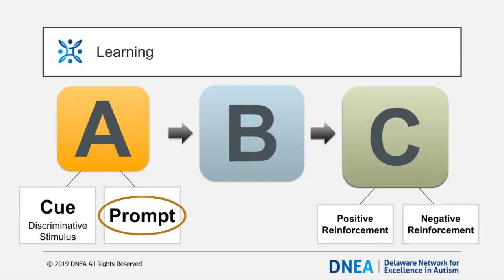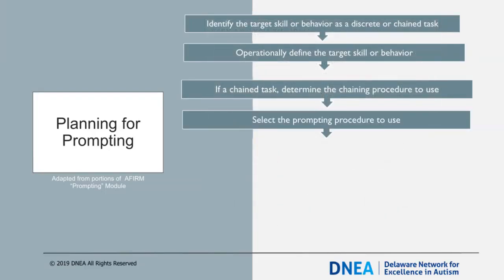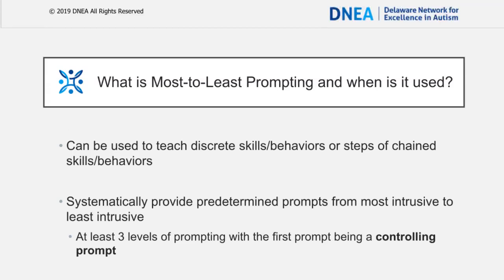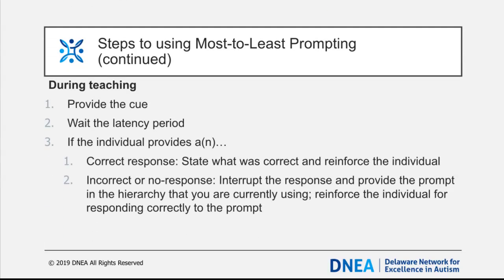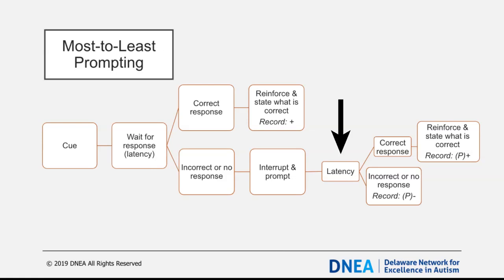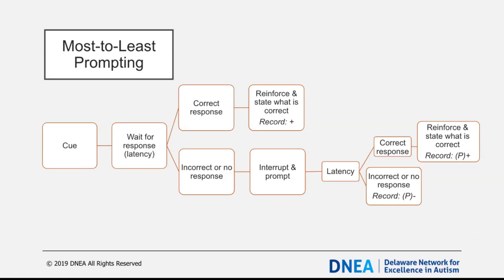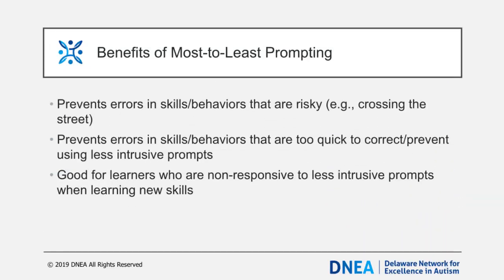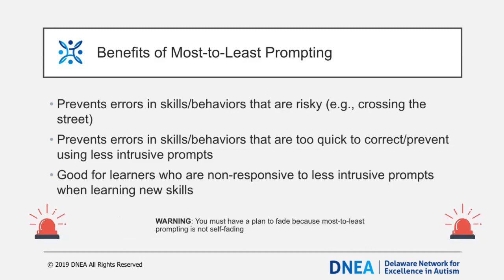Most to Least Prompting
This prompting tutorial reviews how to support teaching a person with autism a new skill or task. This tutorial has been designed to support professionals and family members using the evidence-based practice of most to least prompting which is appropriate to use across multiple settings. Most to least prompting can be used to teach both discrete and chained skills. When using most to least prompting, prompts are systematically provided from the most intrusive to the least intrusive.